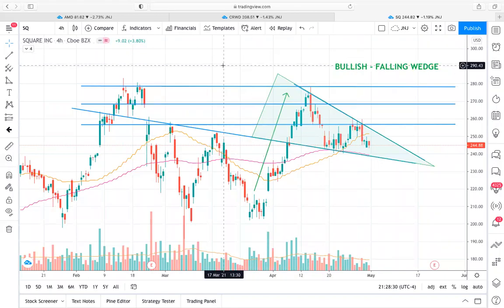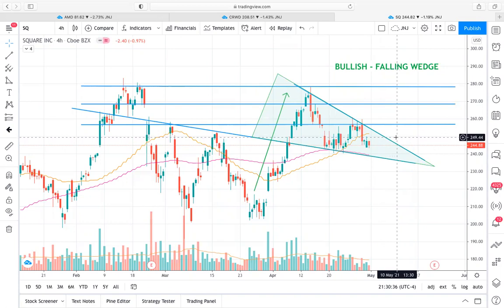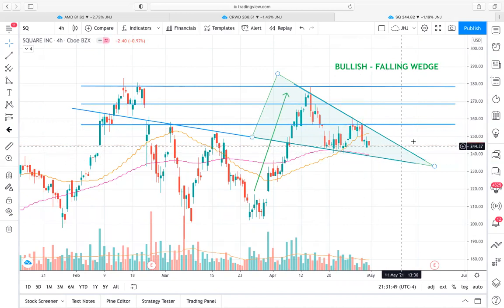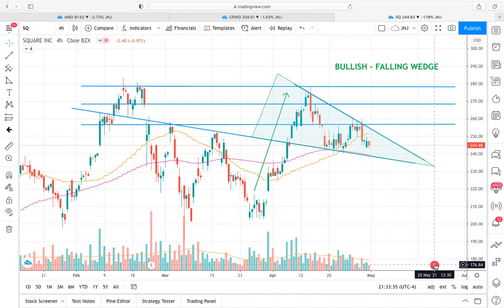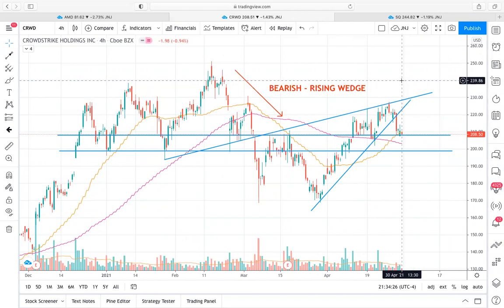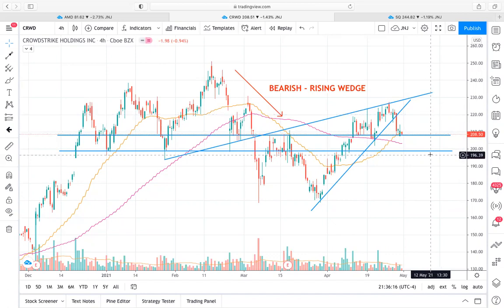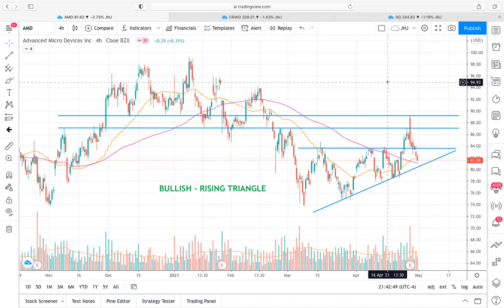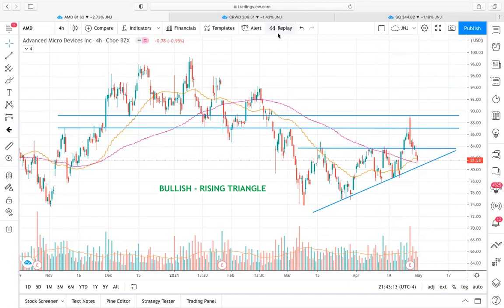Detailed Technical Analysis on AMD, CRWD, and SQ